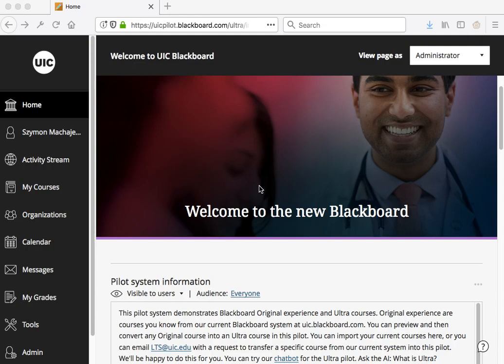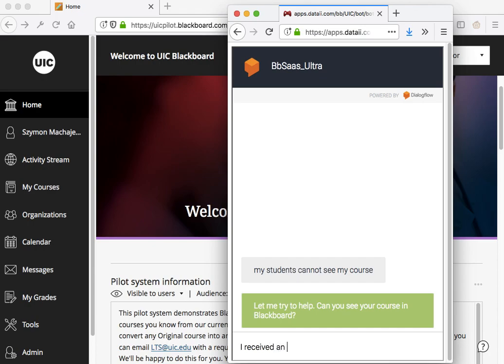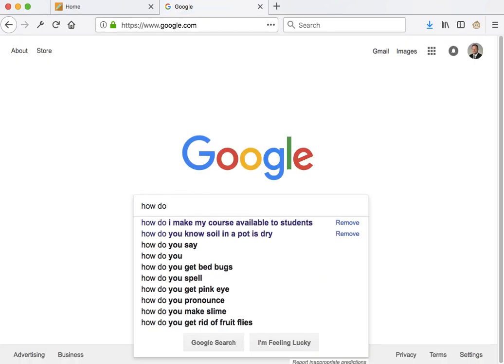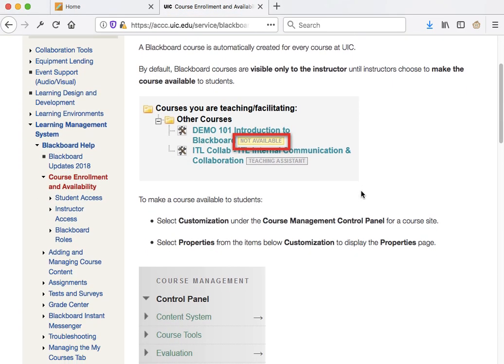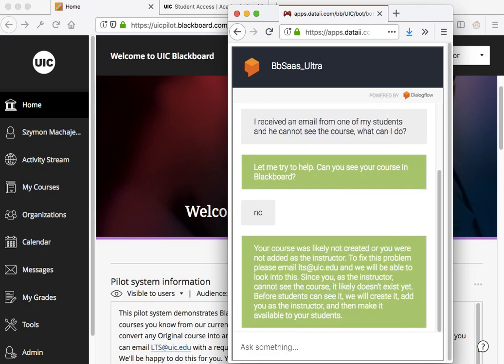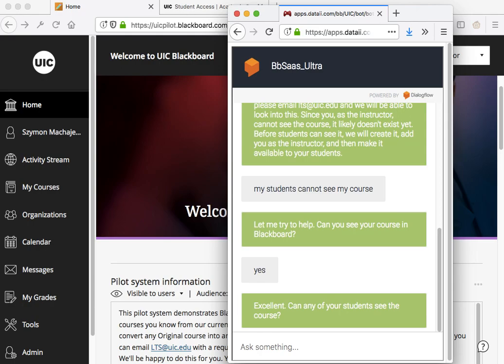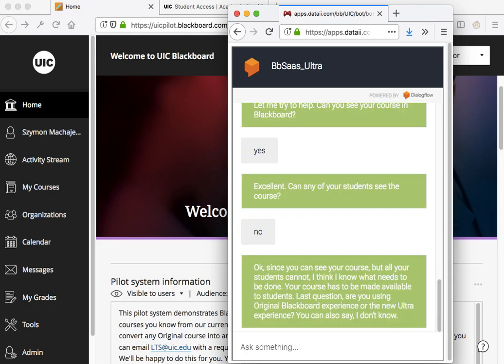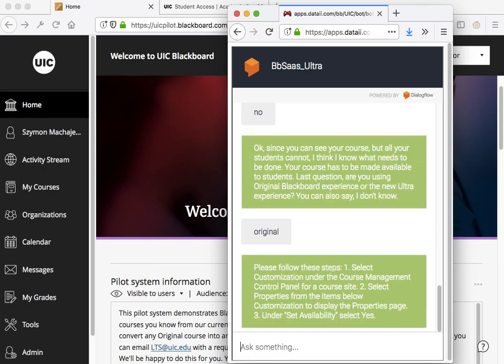Chatbot for Blackboard Ultra